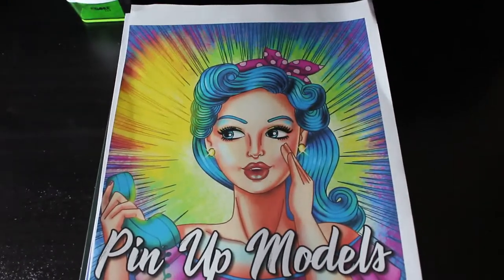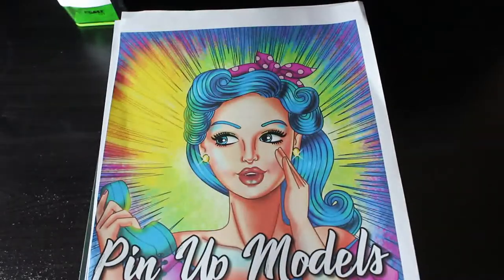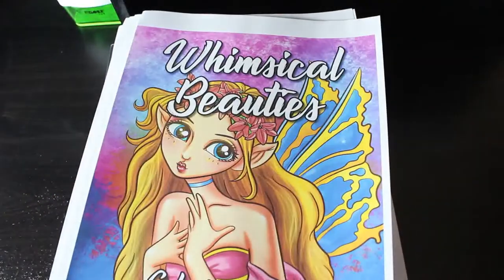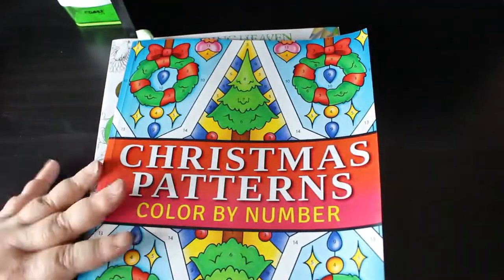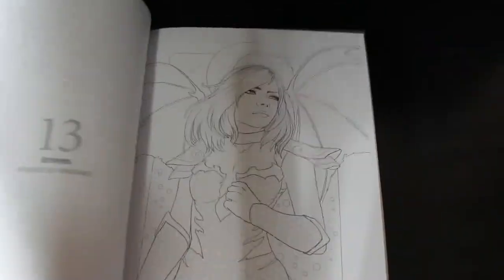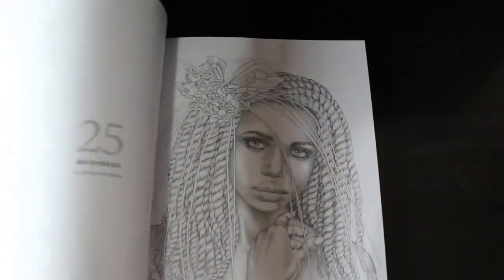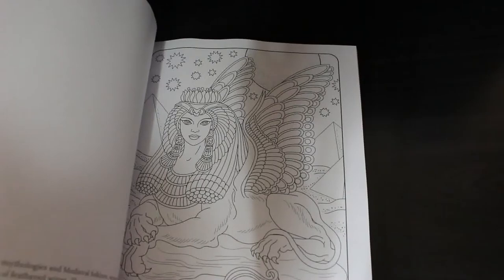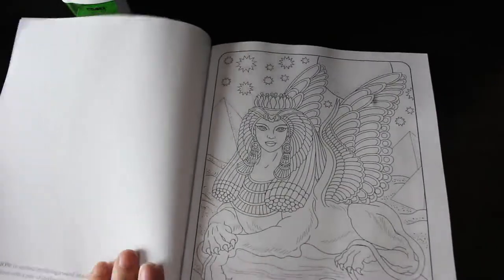Colouring Book Haul December 2021